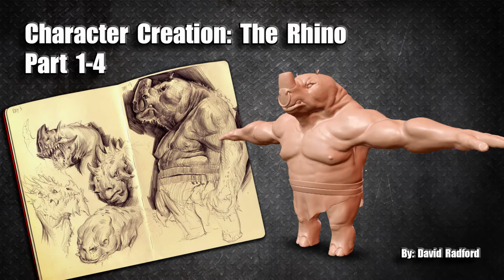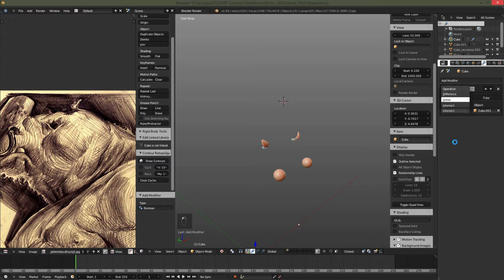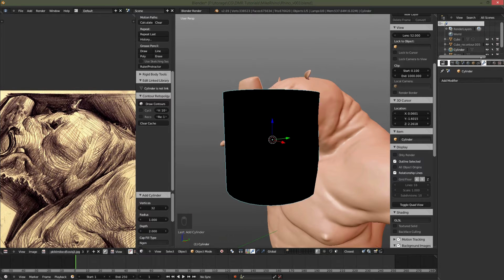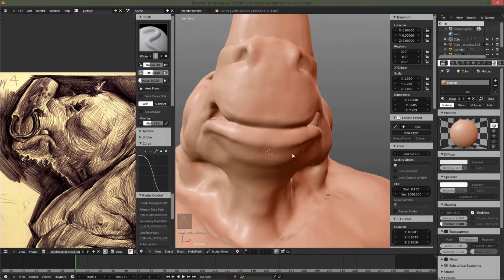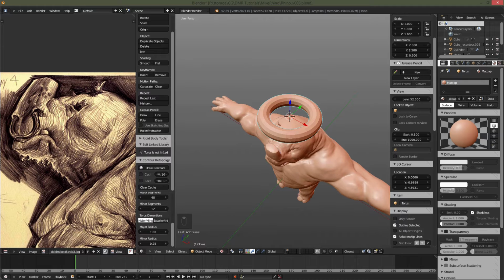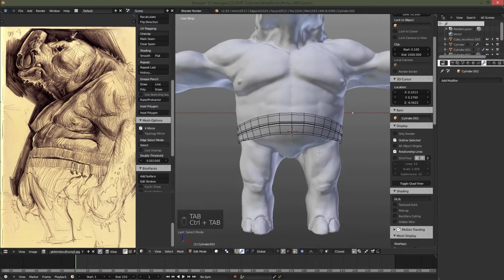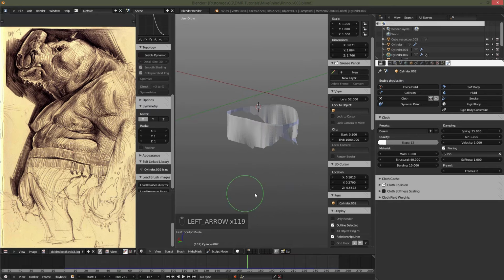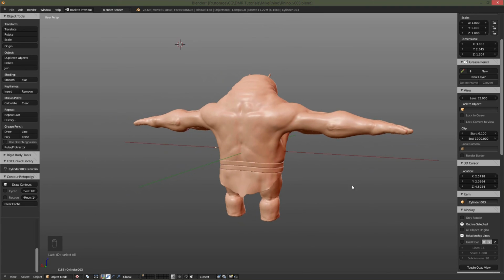Character Creation in Blender: The Rhino. Part 1-4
In Part 1 Chapter 4 we will be completing the sculpt by adding the ears and teeth as well as his accessories, namely his bull-ring, belt and loin cloth. I also touch on optimizing and cleaning up dynamic topology sculpts.

Find the whole series and more at DMRadford.com